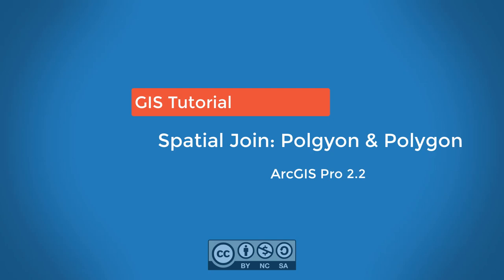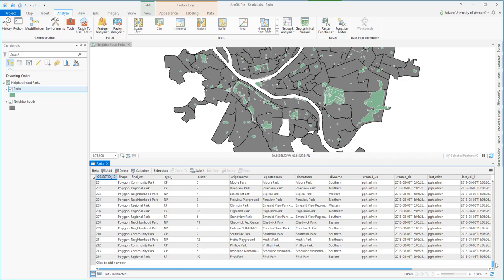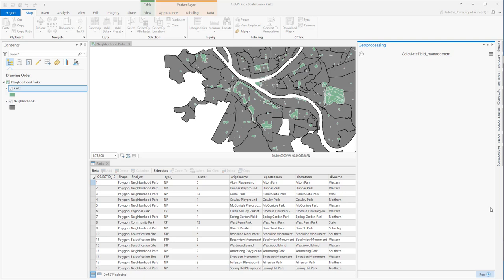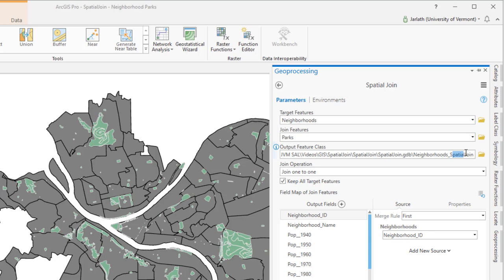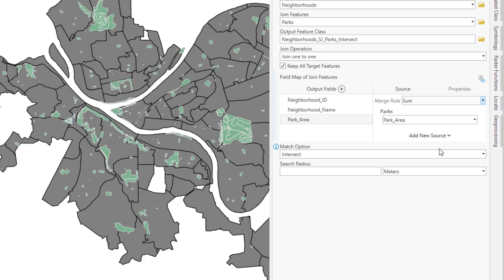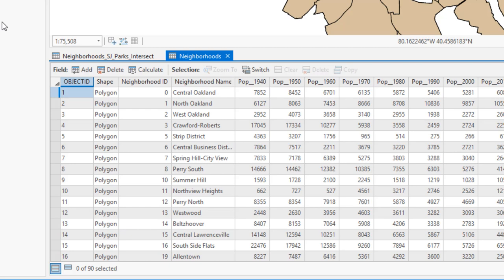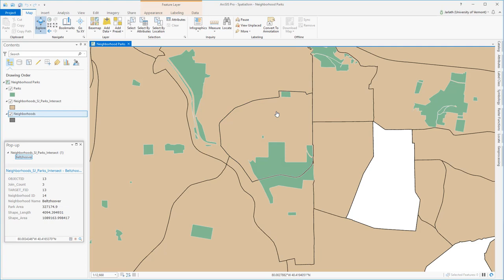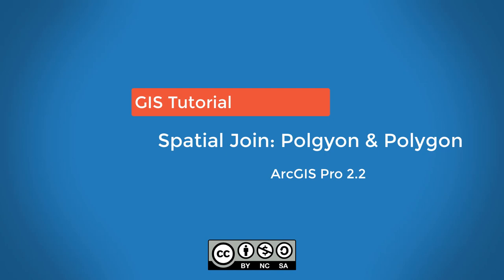Spatial Joins: Polygon & Polygon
Spatial join example in which the area of all of the park polygons that intersect a neighborhood are computed